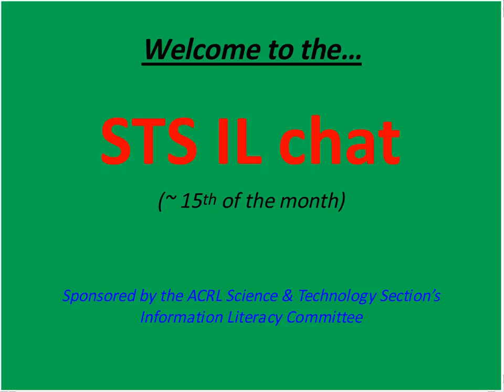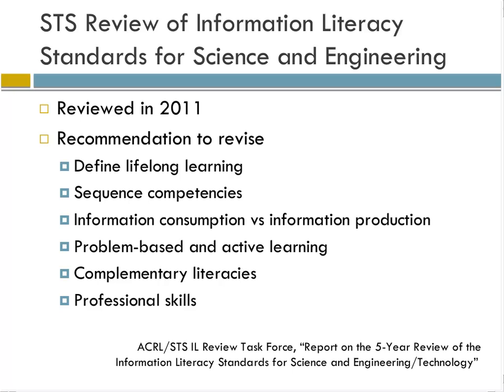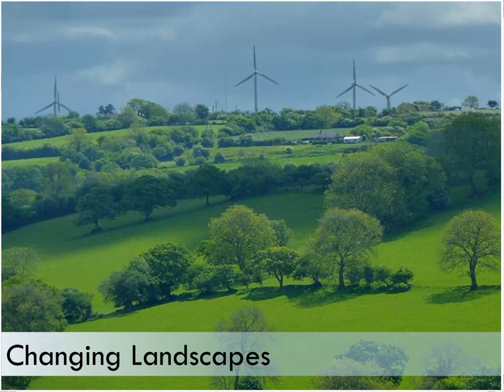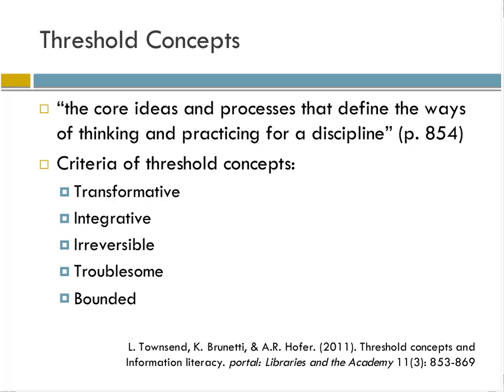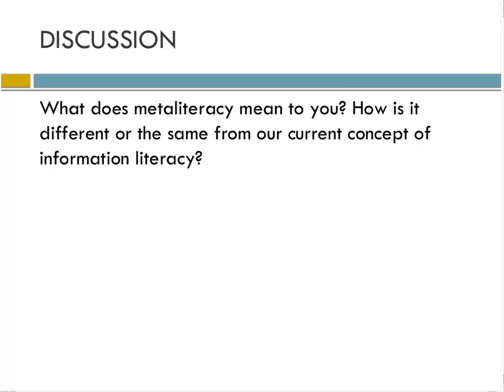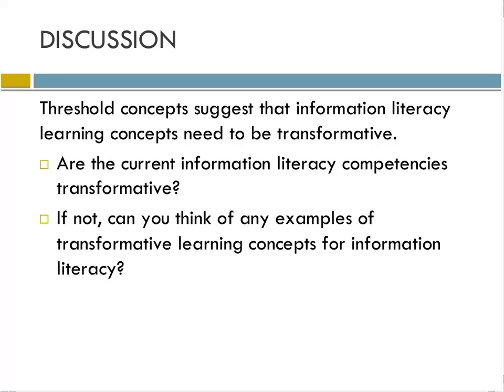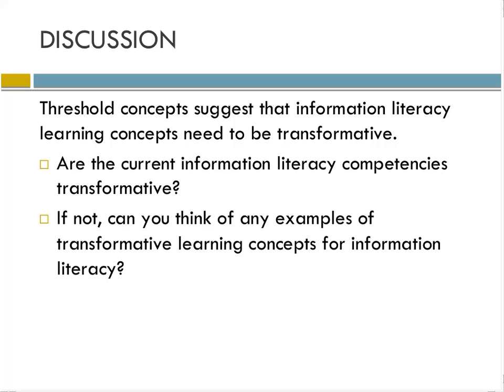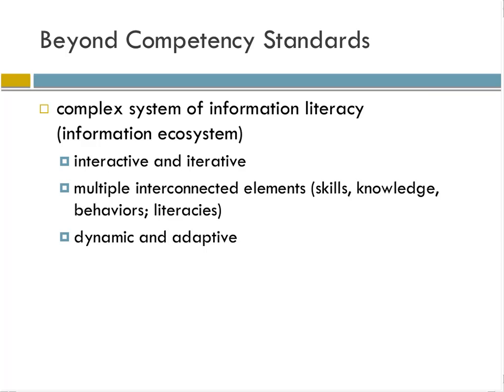ACRL STS-IL Monthly Chat December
ACRL STS-IL Monthly Chat: "STS-IL Chat: Revising the Information Literacy Competency Standards for Higher Education"